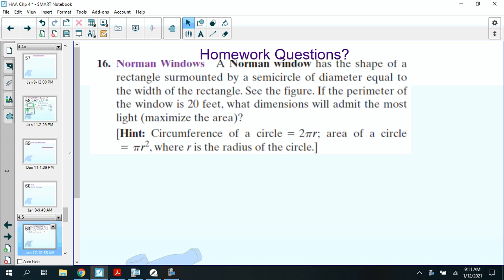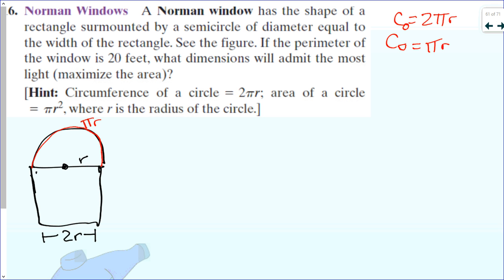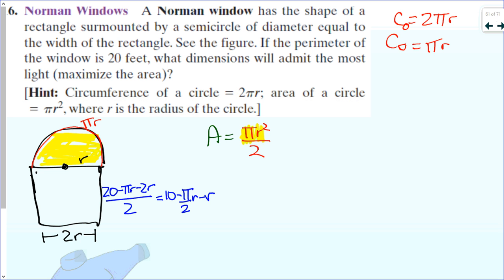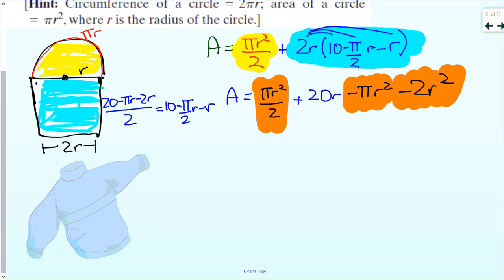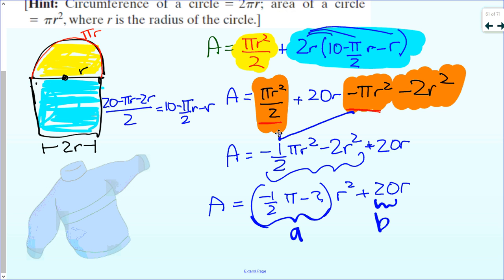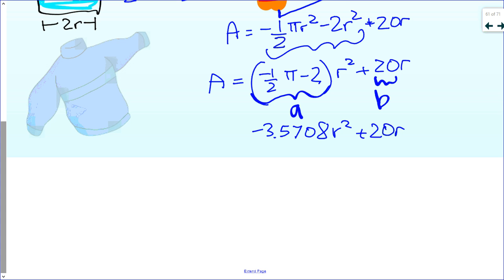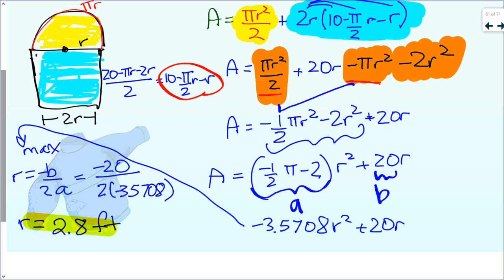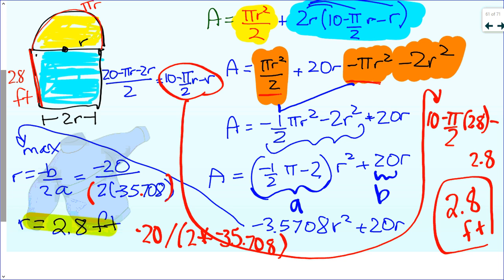4.4 problem 16